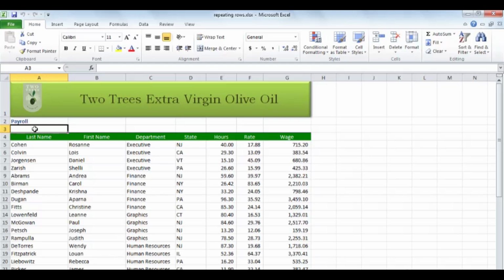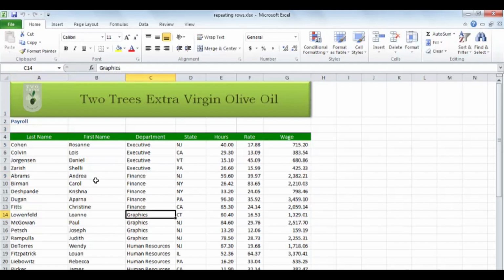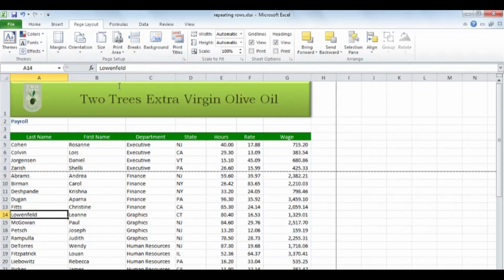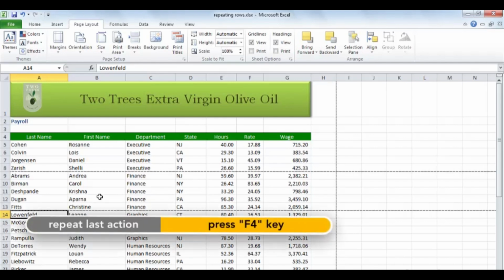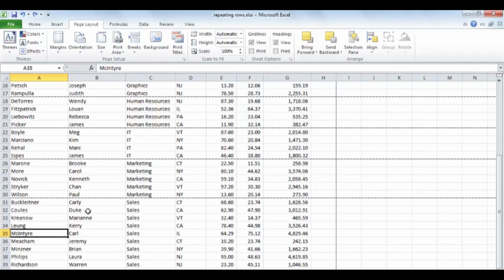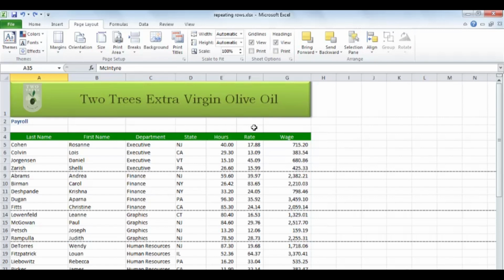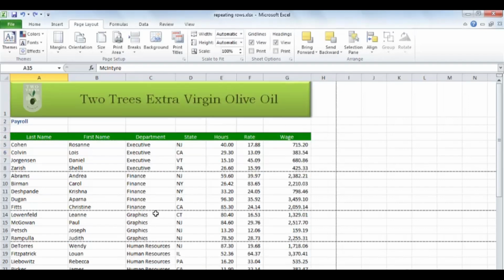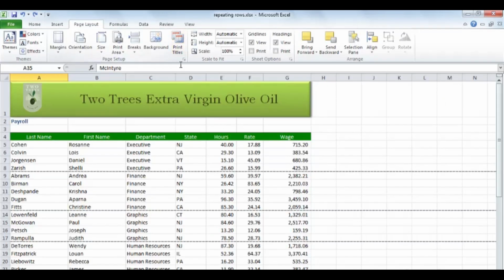Repeating row and column titles in Excel